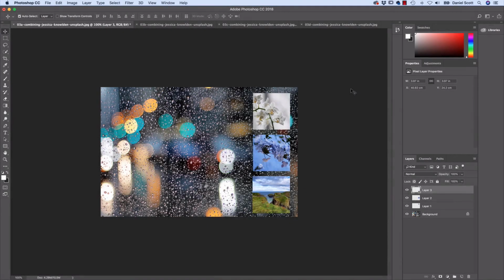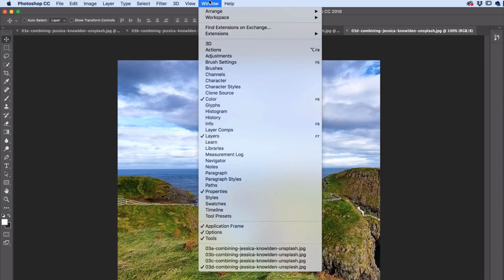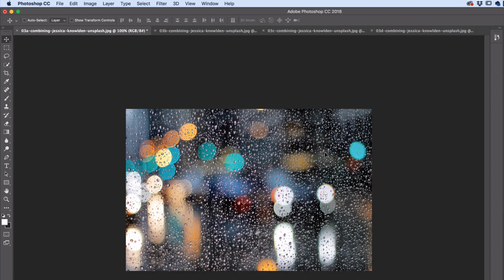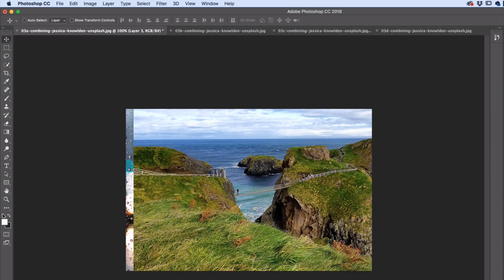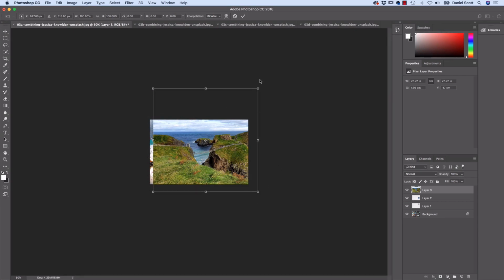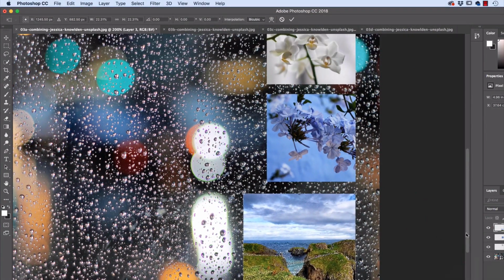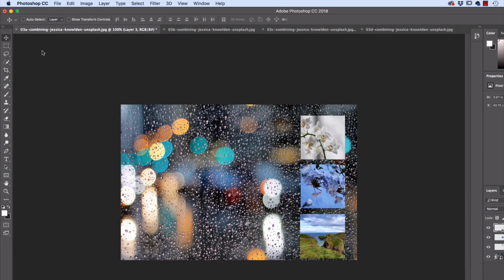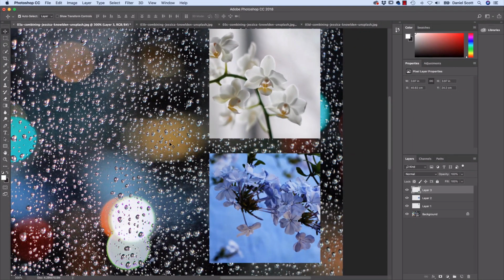Combining Multiple Images - Photoshop